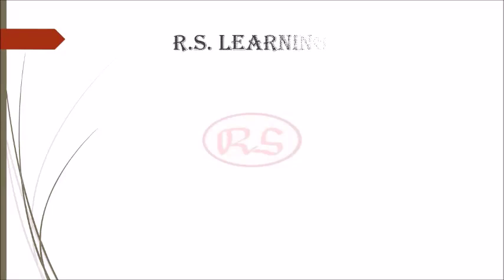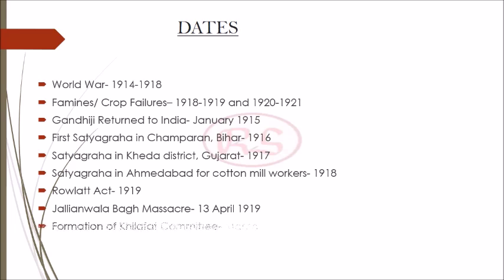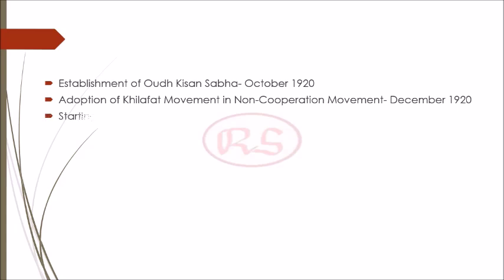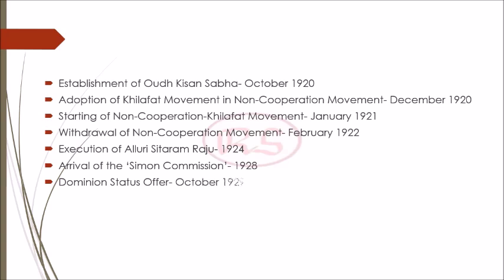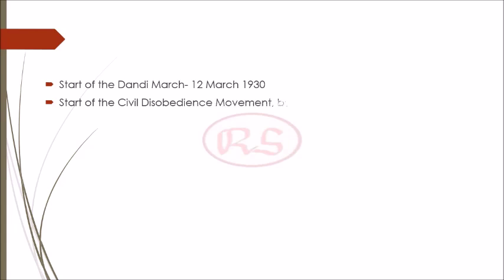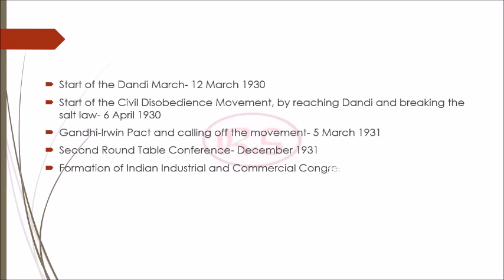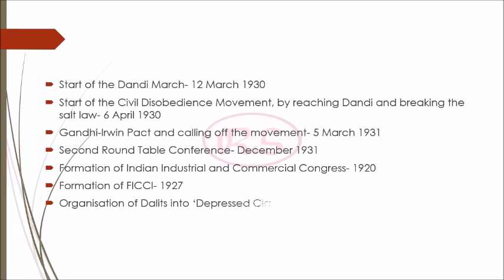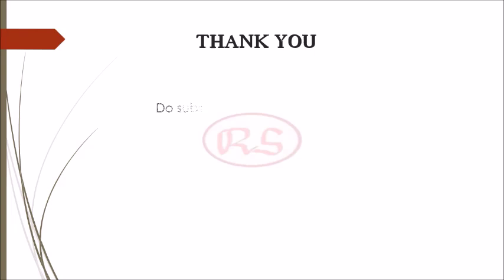Class-X History- Important dates and Congress Sessions of Nationalism in India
Thankyou.